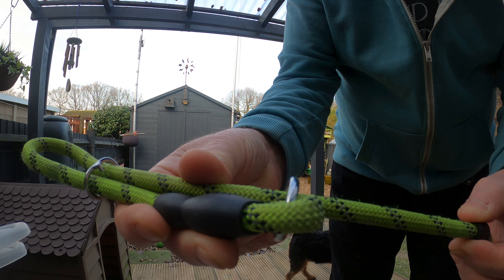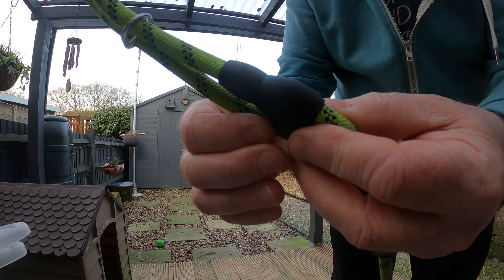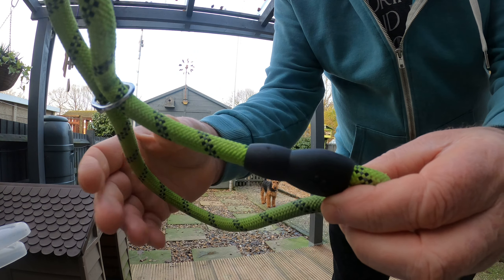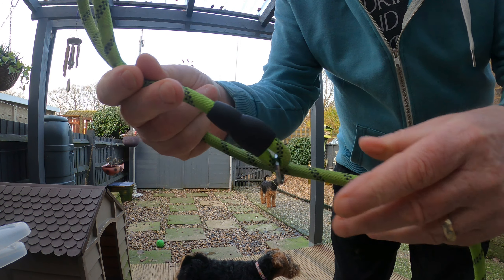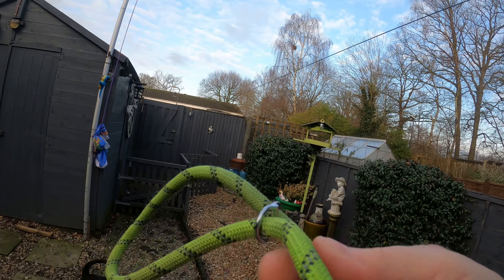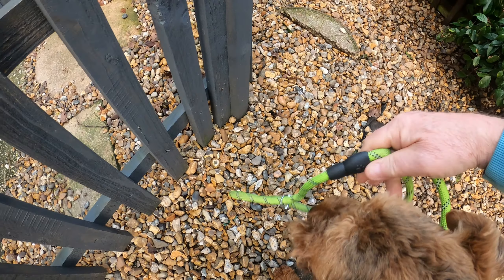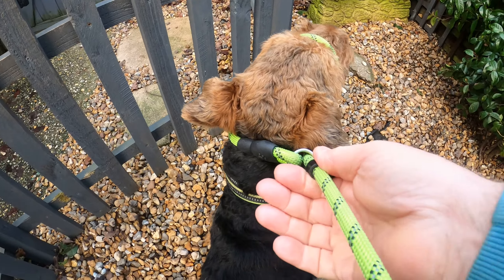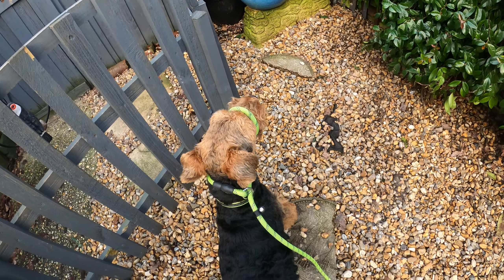Figure 8 Dog lead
How to fit a figure 8 dog lead / leash.
This video was made for my sister Ann, I am clearly not a professional video maker.